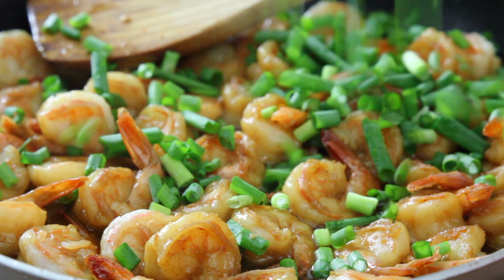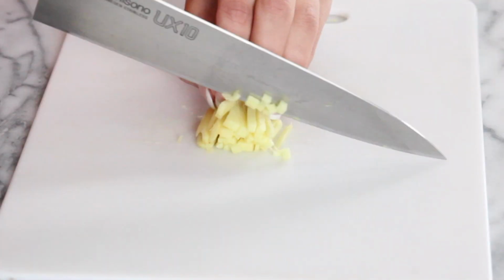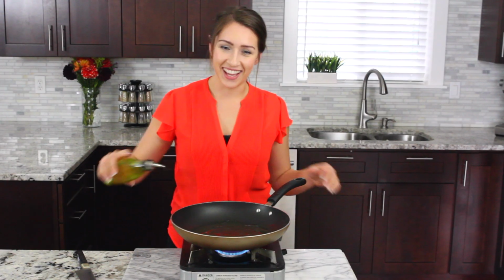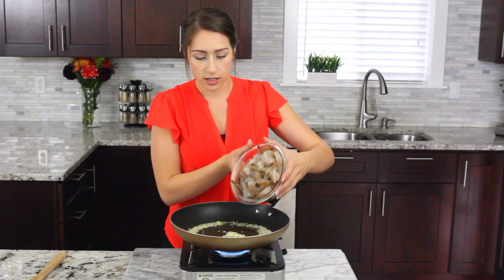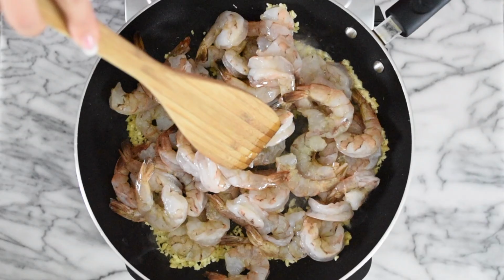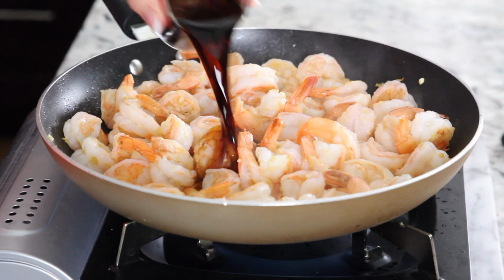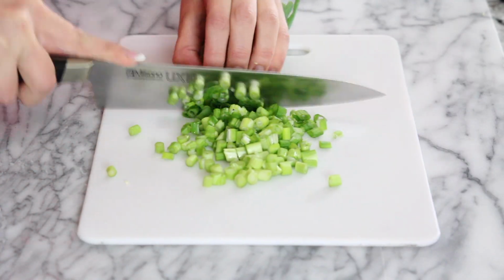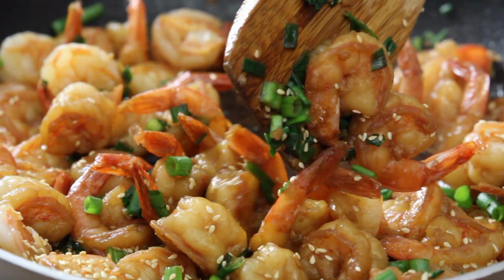Garlic Ginger Shrimp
Garlicky ginger shrimp stir-fried in soy sauce and green onion. This quick 15-minute recipe is both flavorful and easy to make.

INGREDIENTS:
2 tbsp olive oil
4 garlic cloves minced
1 tbsp fresh ginger, minced
2 lb uncooked shrimp, peeled and deveined
6 tbsp soy sauce
4 tsp white sugar
5 green onions, sliced